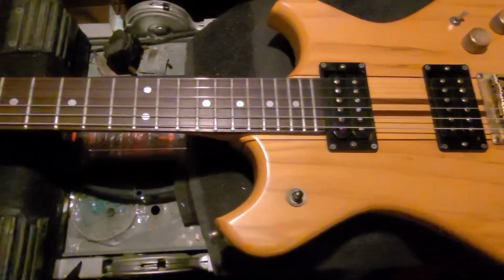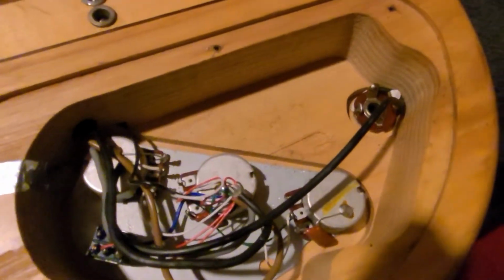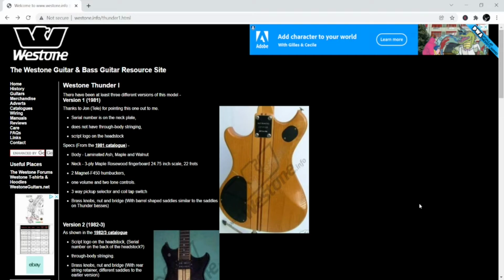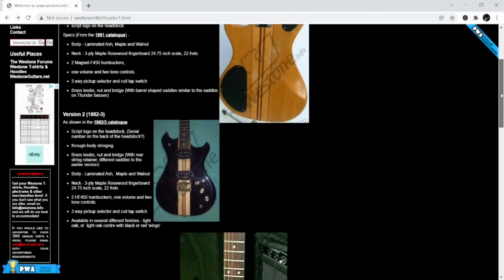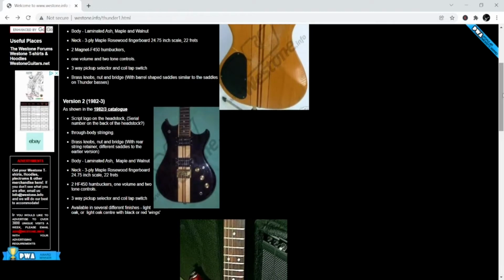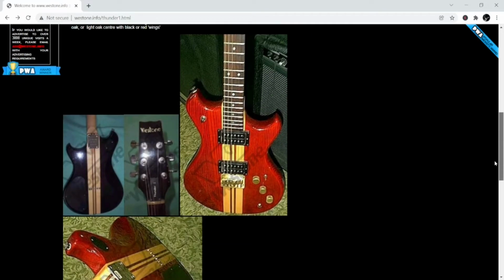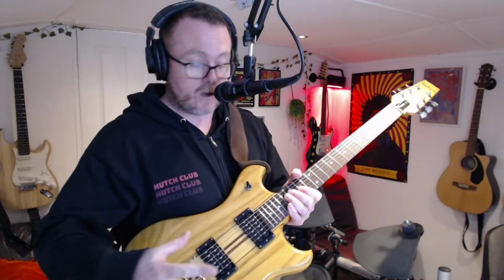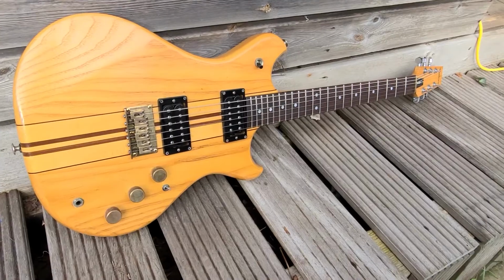Westone Thunder 1 / 1982 Amazing tones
Hey you Butes

I was kindly given this Westone Thunder 1 and not only is that an awesomely kind thing to do but the guitar itself is amazingly awesome.

2.
4. Leave a cool comment/ask me a question
6. Tell your friends :)

gf.me/u/xqt56r